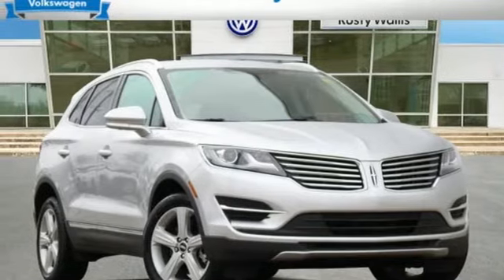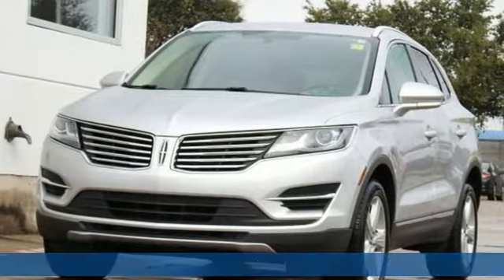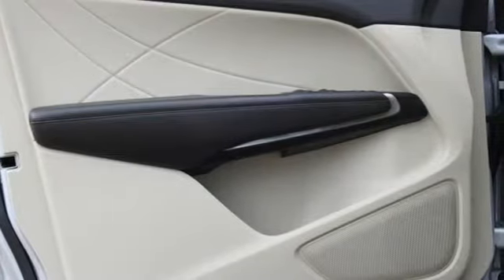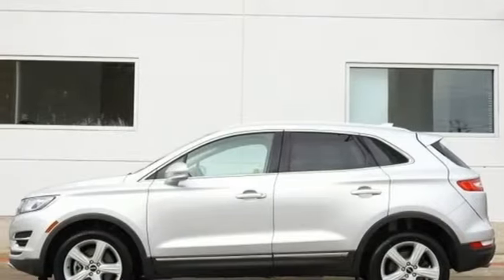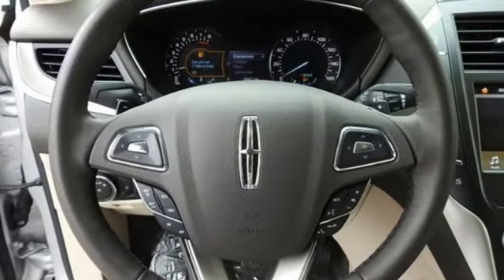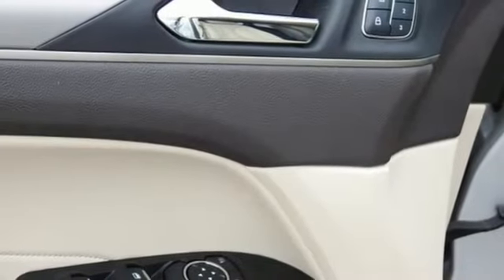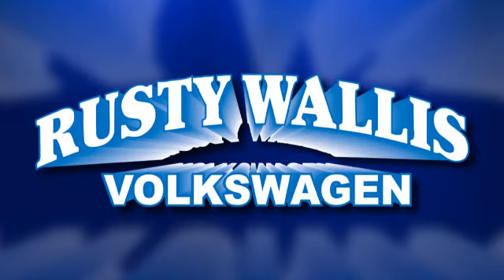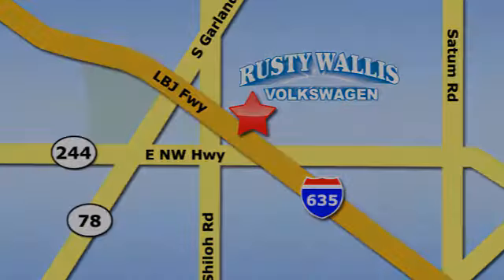Used 2017 Lincoln MKC Dallas TX Garland, TX SPP8401 - SOLD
Year: 2017
Make: Lincoln
Model: MKC
Trim: Premiere
Engine: 2.0L GTDi
Transmission: 6-Speed Automatic
Color: Silver
Interior: Cappuccino
Mileage: 30469
Stock #: SPP8401
VIN: 5LMCJ1D93HUL58053

Address:
12635 Lyndon B Johnson Freeway